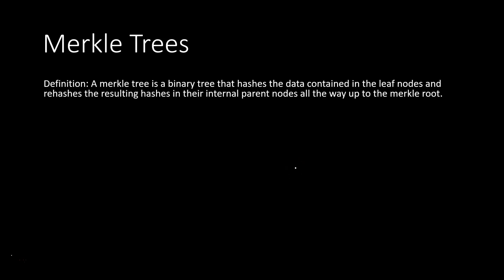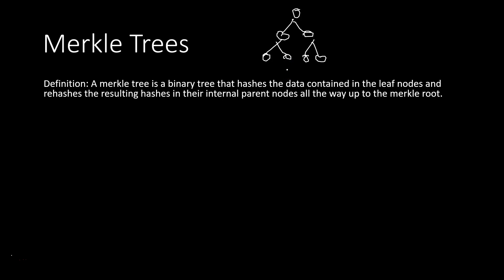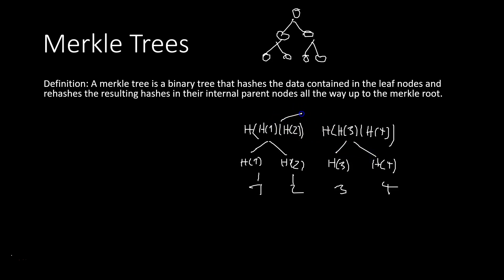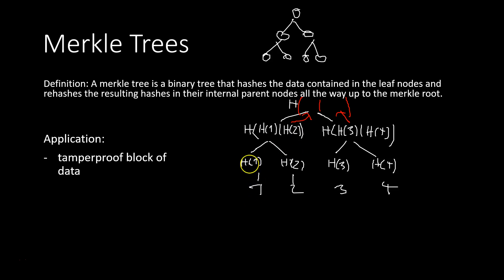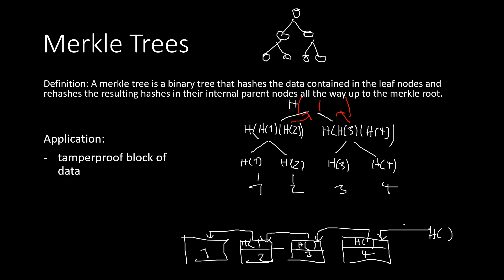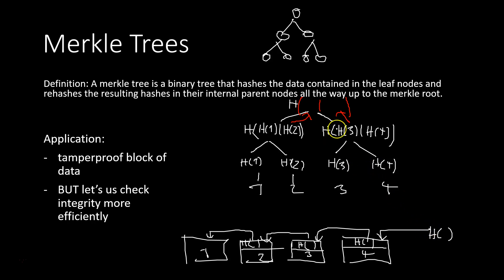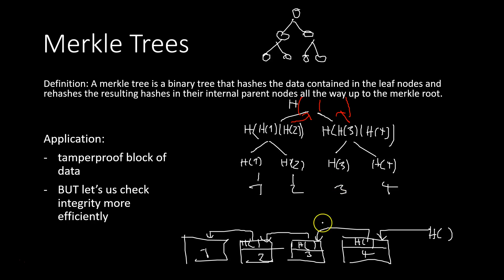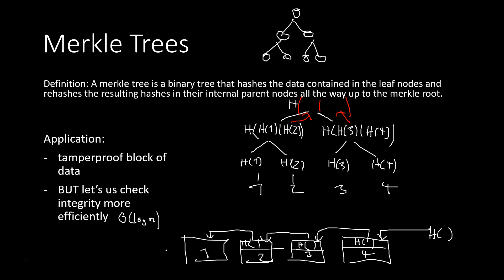Merkle Trees ep:3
Merkle Trees and their applications.